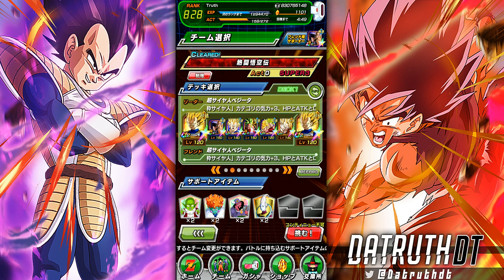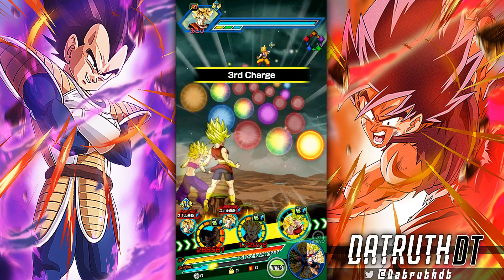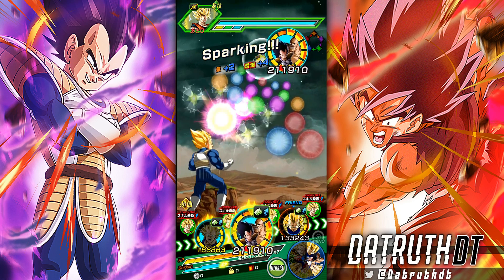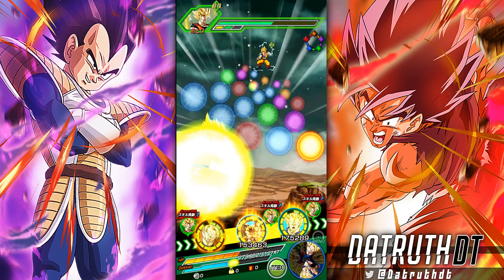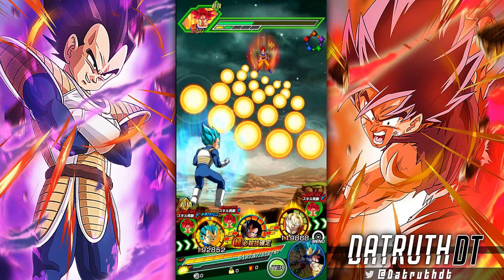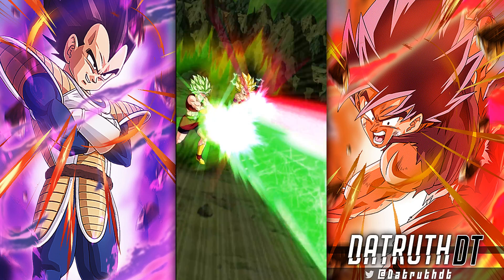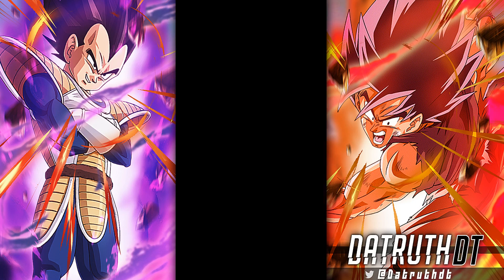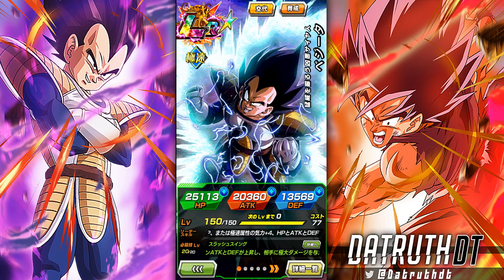LR VEGETA & NAPPA VS. THE LEGENDARY GOKU EVENT! (DBZ: Dokkan Battle)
Video Title: LR VEGETA & NAPPA VS. THE LEGENDARY GOKU EVENT! (DBZ: Dokkan Battle)